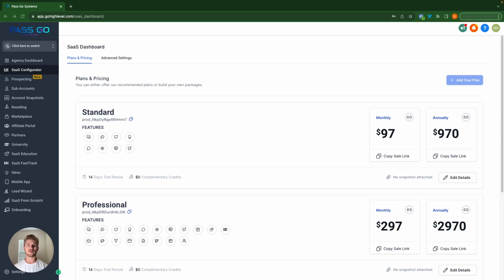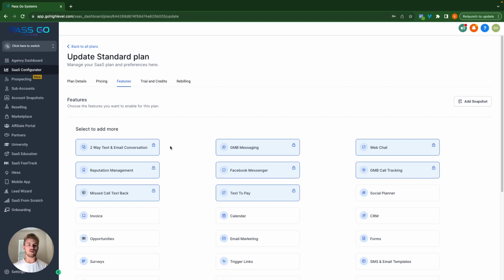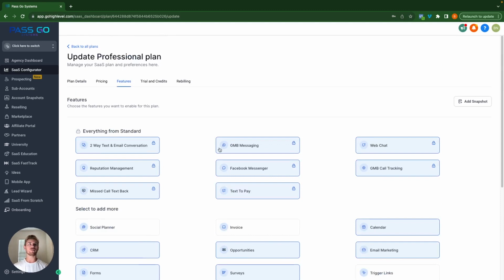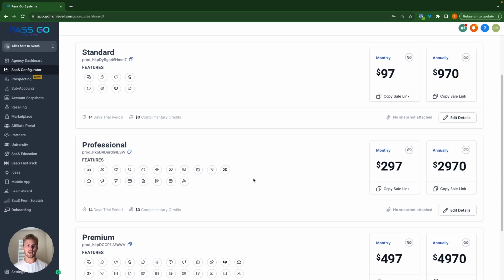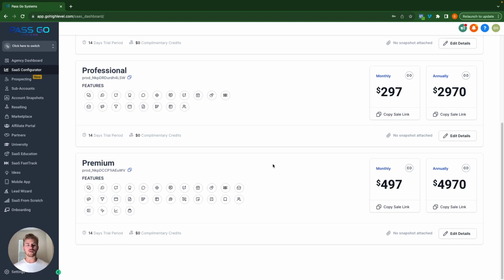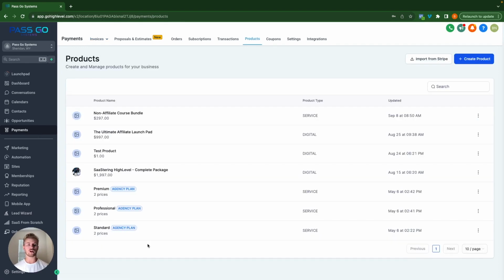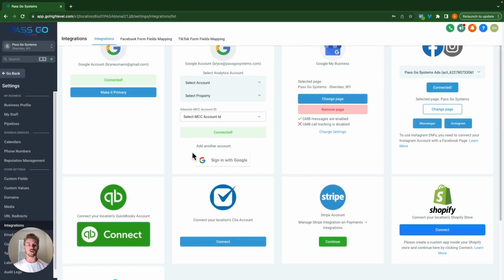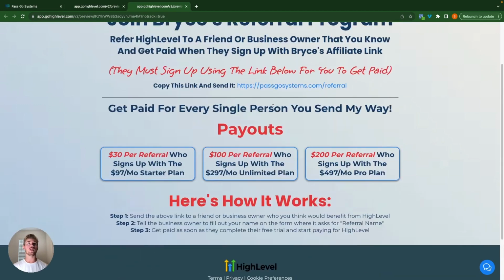The 9 Fastest & Easiest Ways To Make Money With HighLevel! (Even If You Don't Have An Account Yet..)